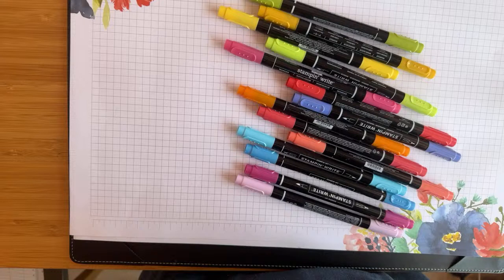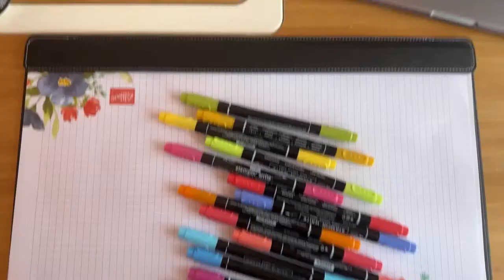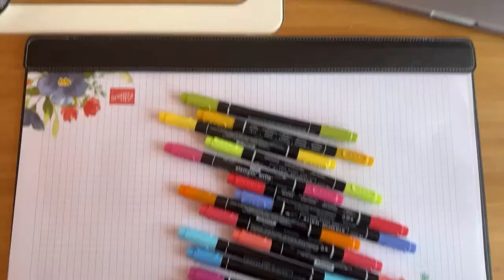Colouring Tips! Fun Friday Live!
Stampin Write Markers Or Stampin Blends? This week for Fun Friday live I'm playing with both! Showing you some uses for them and the differences. I'm making a couple of cards using the gorgeous Night Of Flight and the Good Feelings stamp set. Check out the replay here. I hope you enjoy it. Have you tried them? Which do you prefer?

Join me live every Tuesday at 1pm for Coffee & Cards and  Fridays at 11am for Fun Friday! here on YouTube